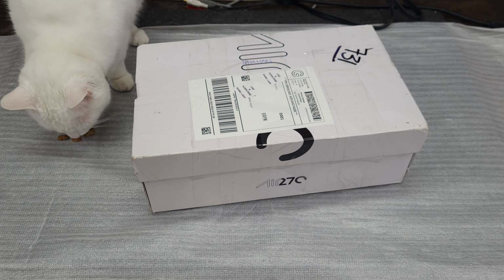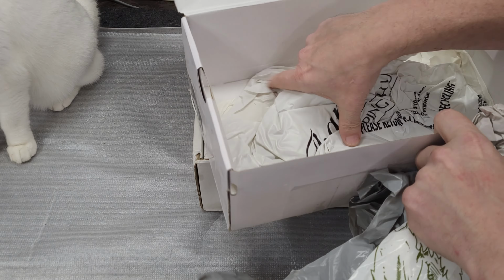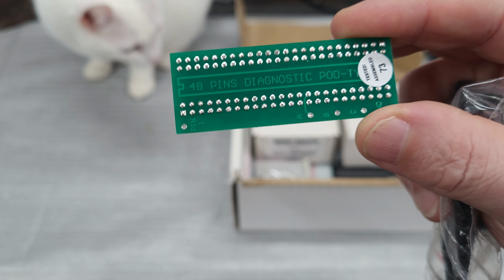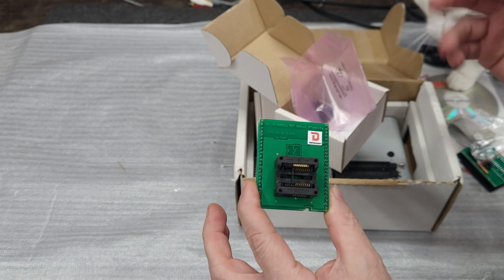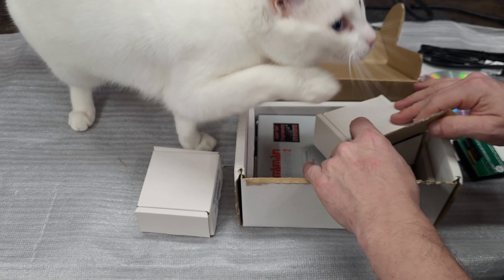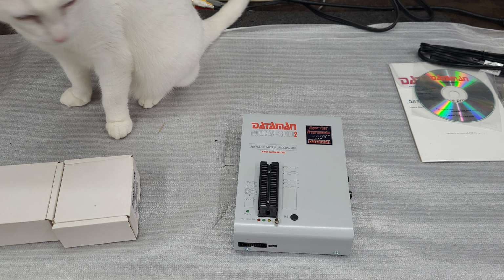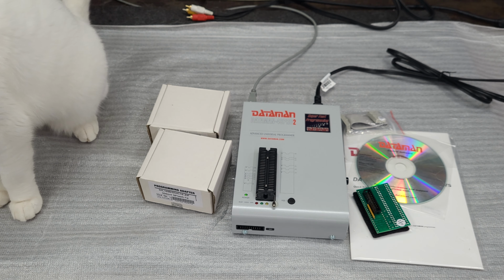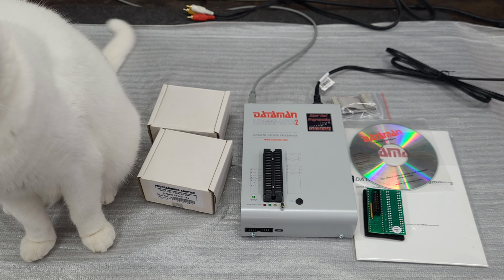Unboxing Dataman 48PRO2 aka Elnec Beeprog2 BKprecision 867C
Dataman Is Made By Elnec the Dataman 48Pro2 is a Beeepeog 2

Lets hope they do not disable isp credit box it as they did with the
BKprecision 867C

Cheap Power Cord... Very Cheap Power Cord!! Bad ELNEC!!